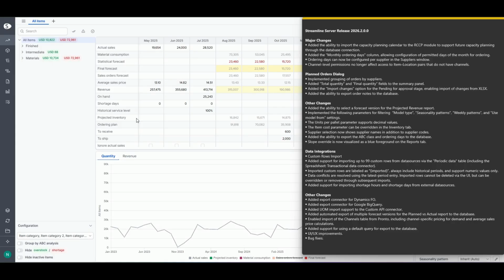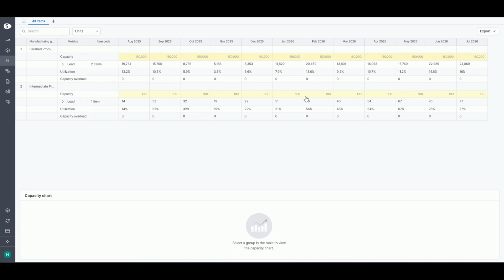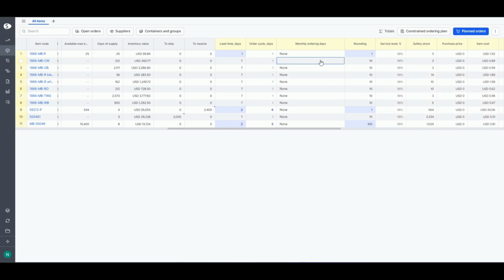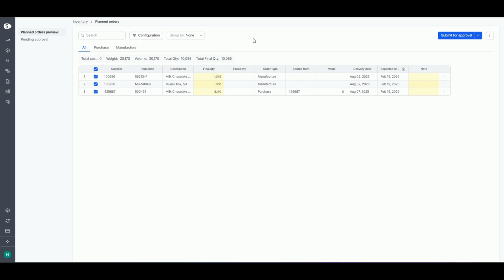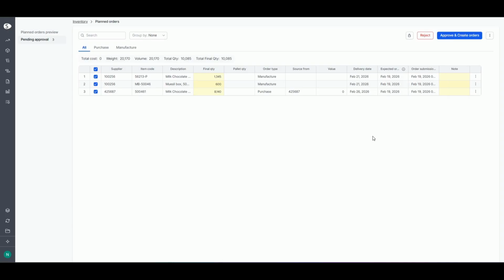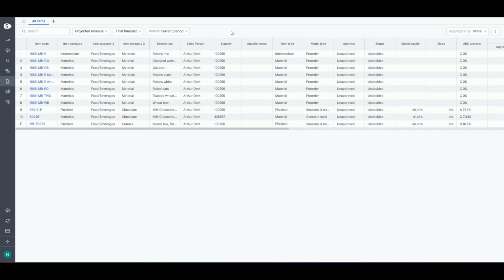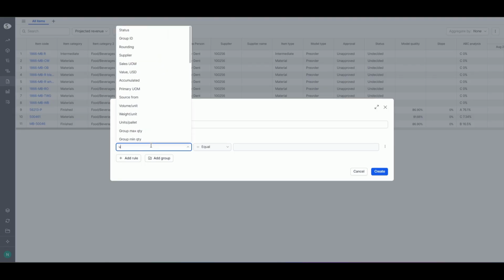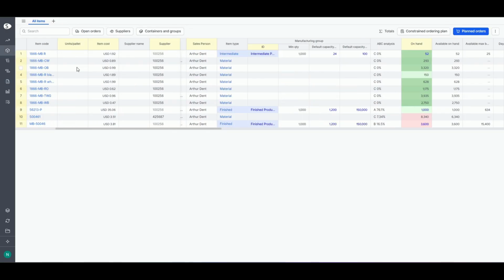What’s New: February Release